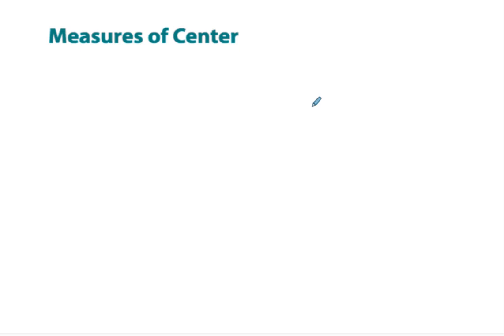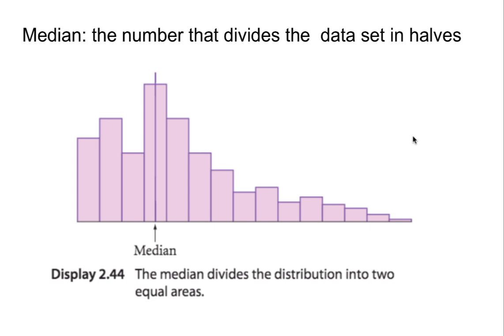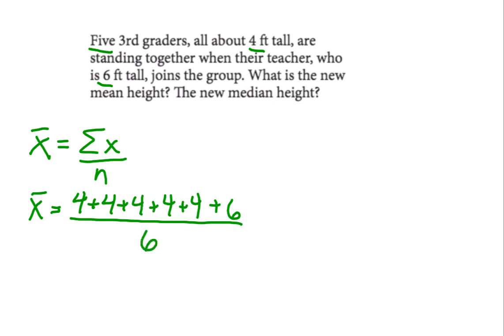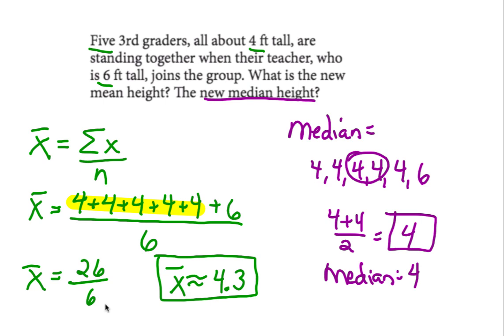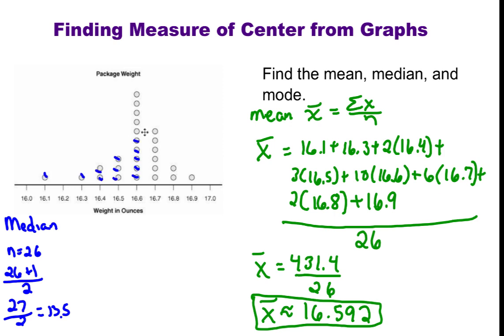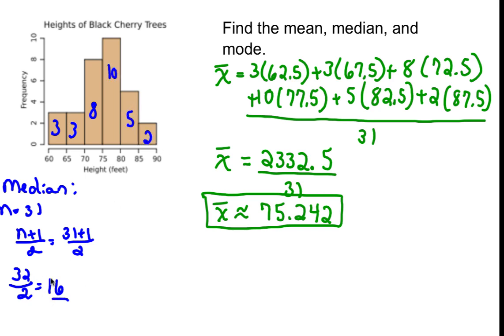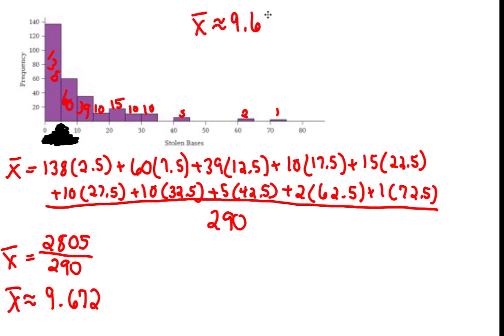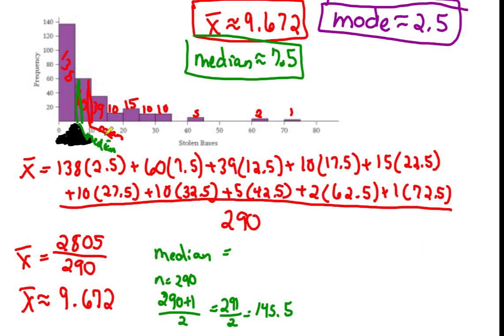1.2 Measure of Center